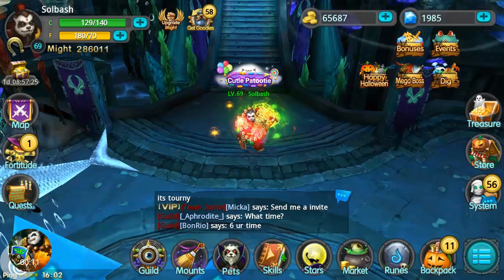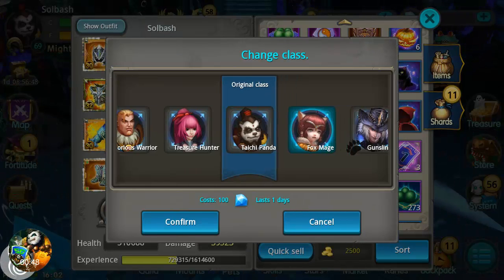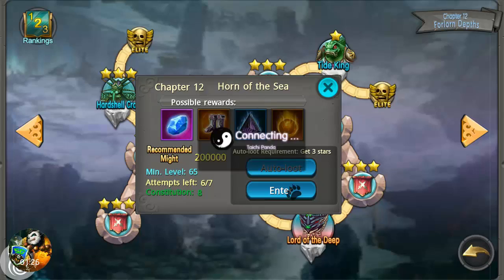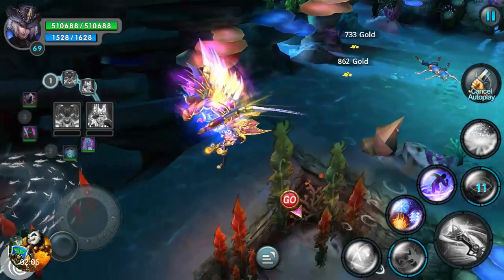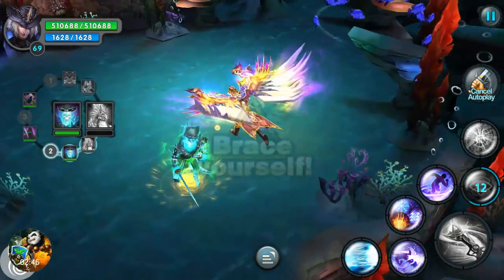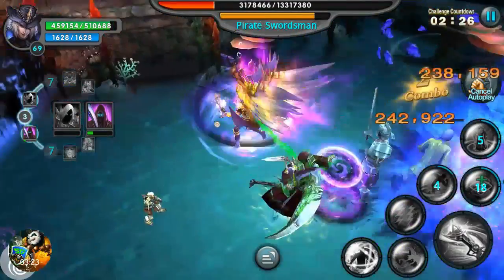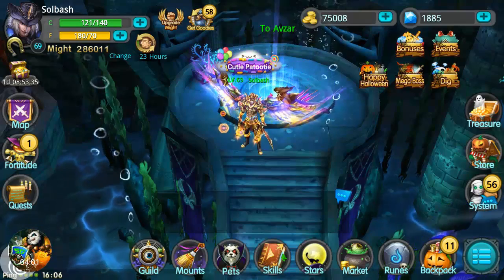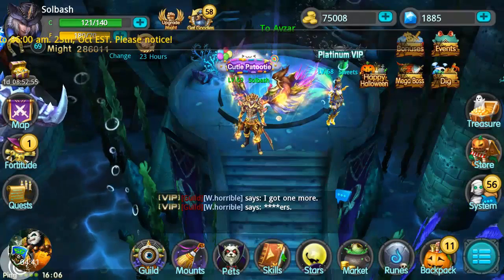Taichi Panda │Character Transformation - Becoming a Gunslinger